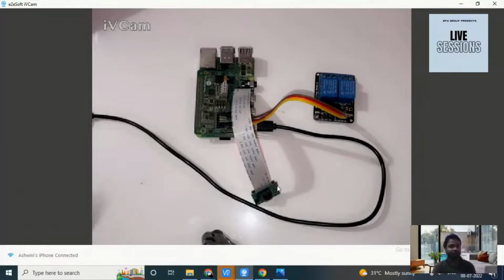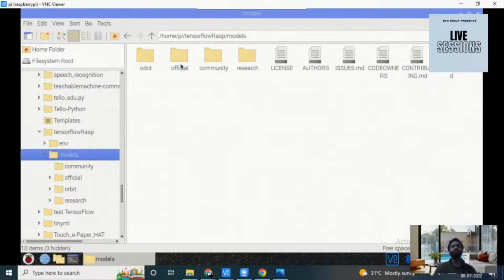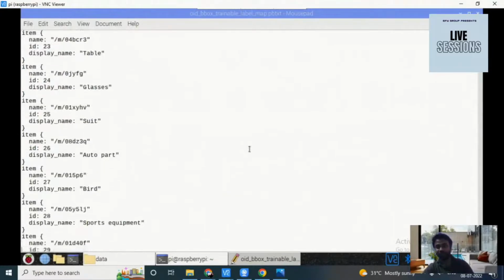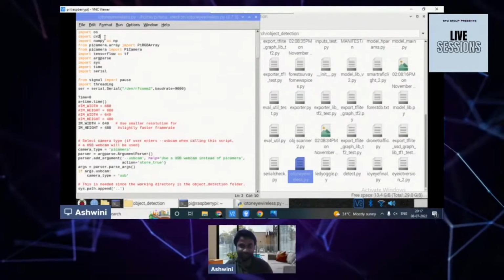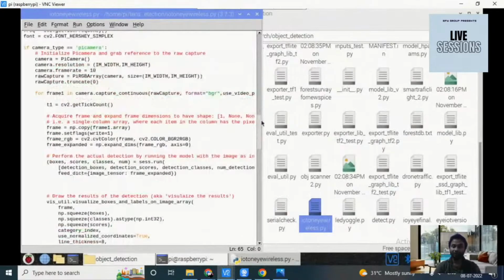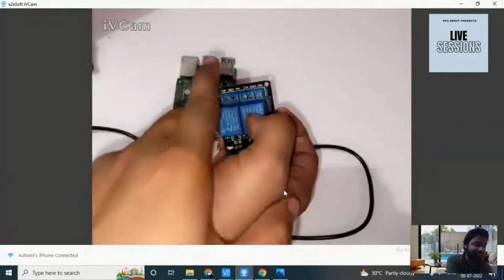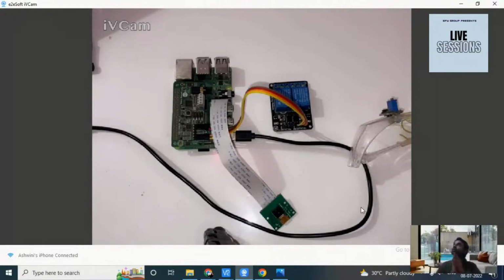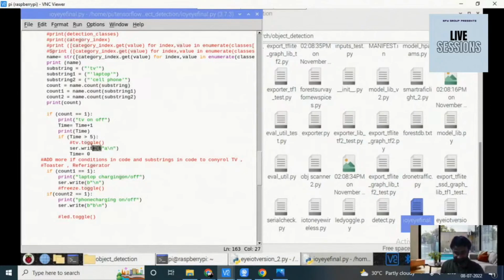IoT on Eye: Control Things by Just Looking at Them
Is It possible to control things just by looking at them?

Key takeaways:
*How we can make most advanced IoT device that helps you to control just by looking at the
*Learn about Machine Learning and how to train ML model.
*Get to know about Computer Vision and its application
*How we can combine the ML model and AI in computer vision

Who benefits the most:
*Tech Enthusiastic and Electronics Lover
*People and engineers working in cutting age IoT technology
*Researchers working on latest technology in IoT and computer vision
Startups and people who want to develop the future IoT products

Chapters
0:00 : Intro
1:15 : Components and their relevance
4:42 : Principle of the project
7:00 : Software coding explanation
25:02 : Connections
29:16 : Testing
For the complete step-by-step guide to building this project, please